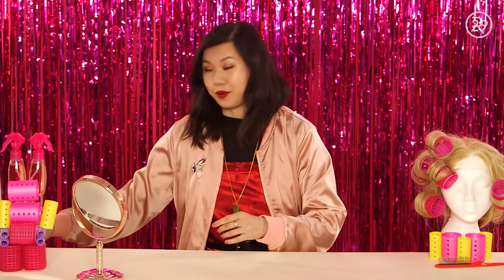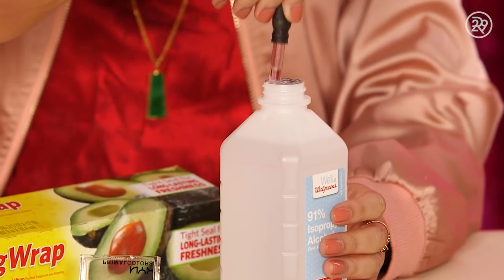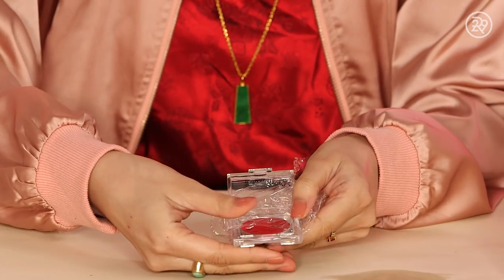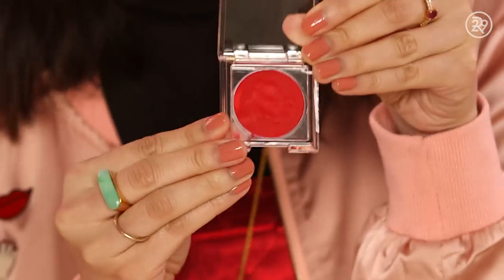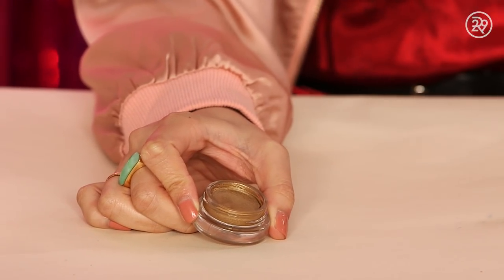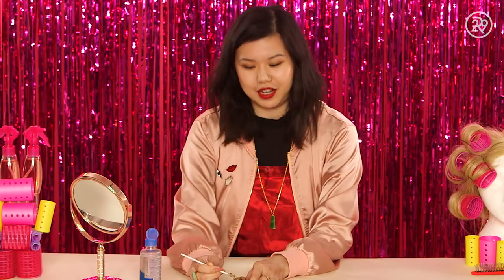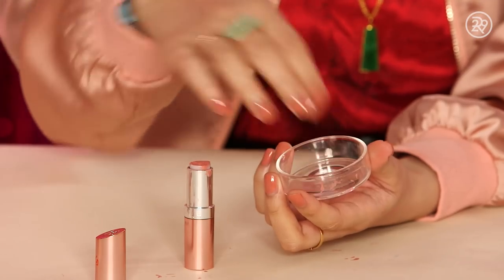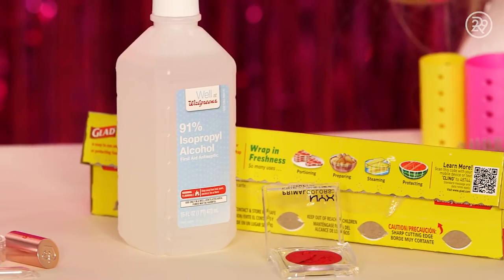3 Ways To Fix Broken Beauty Products | Beauty In A Snap | Refinery29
Follow along with beauty writer, Mi-Anne Chan, as she explains three ways to repair broken beauty products. From shattered pressed powder to broken lipstick, watch as she remedies each in under three minutes!

ABOUT SERIES
These R29 staffers must come up with the hottest looks with what they have in front of them!